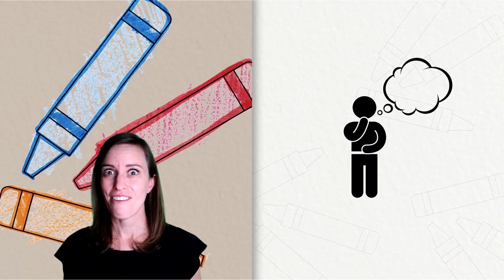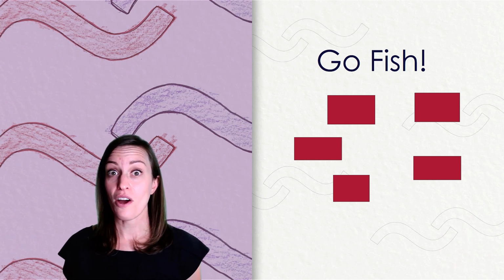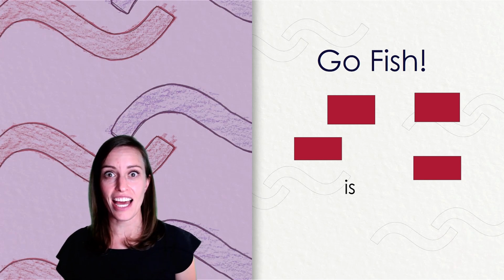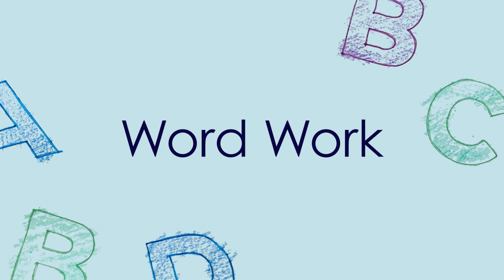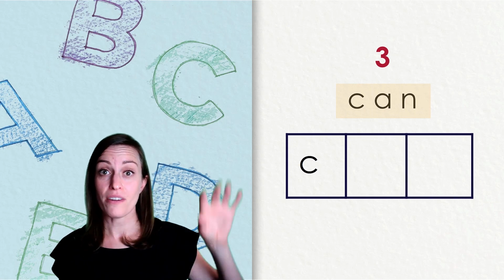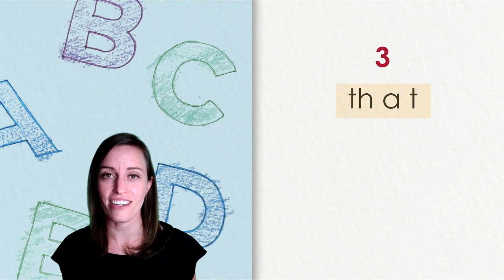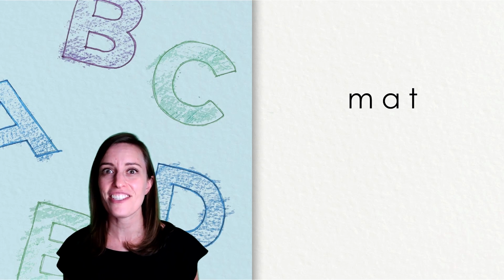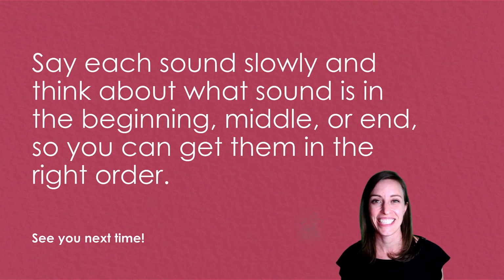Skills Flex G1M1C2L11 [Grade 1, Module 1, Cycle 2, Lesson 11]